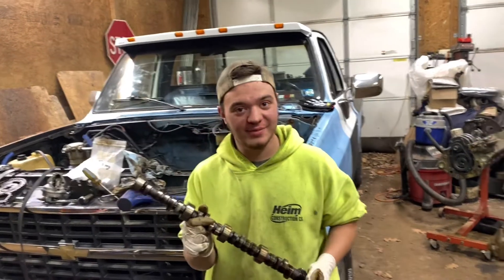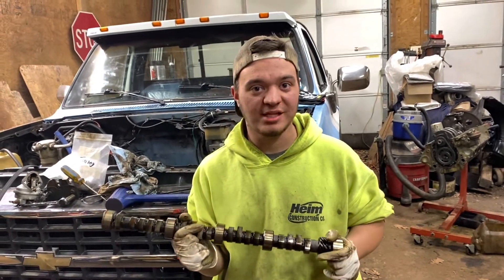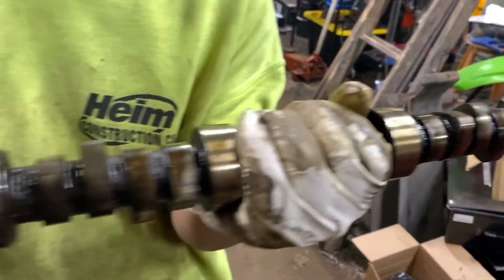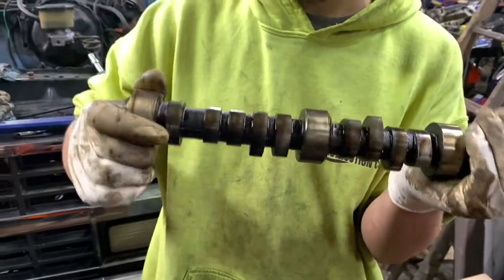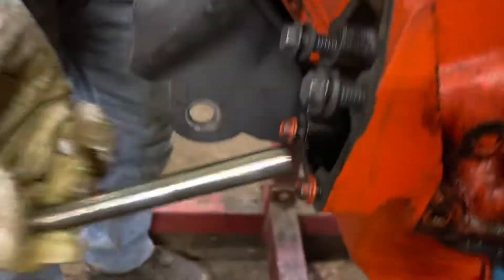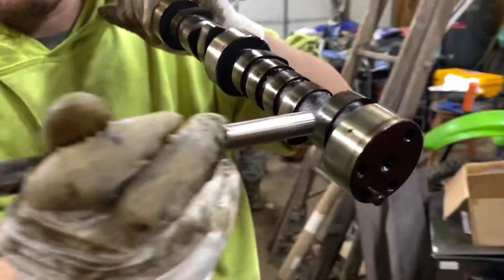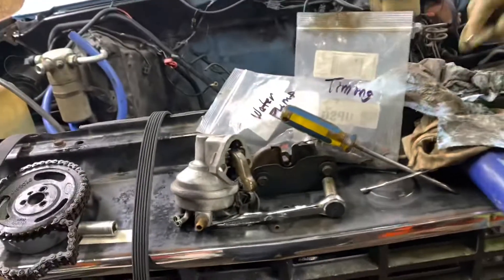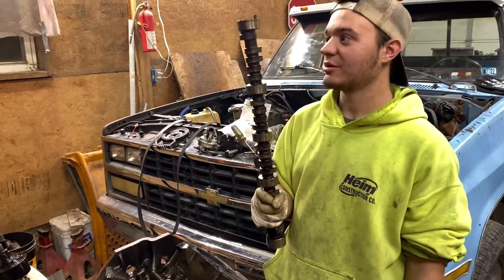How does a Mechanical Fuel Pump Work?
In this video Robert shows you how a Mechanical fuel pump works with a Hydraulic Flat Tappet cam shaft.